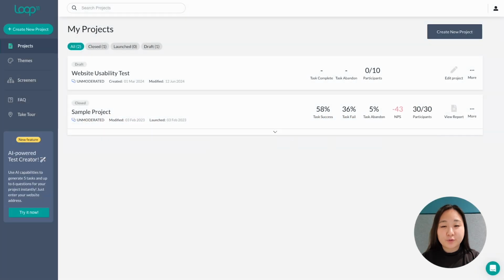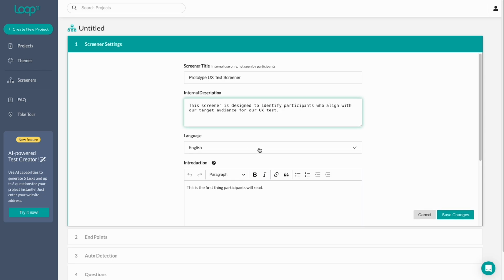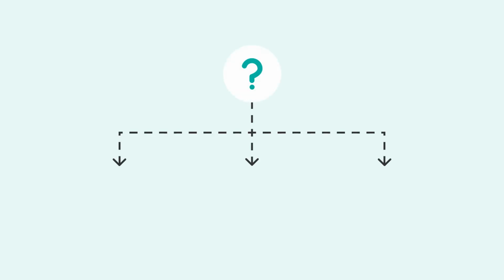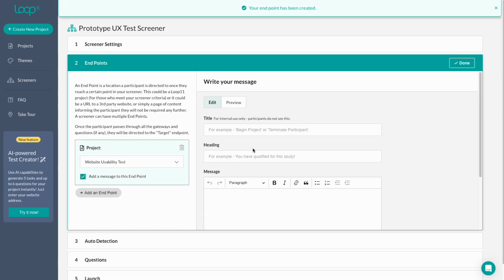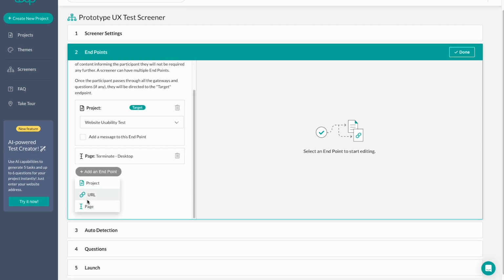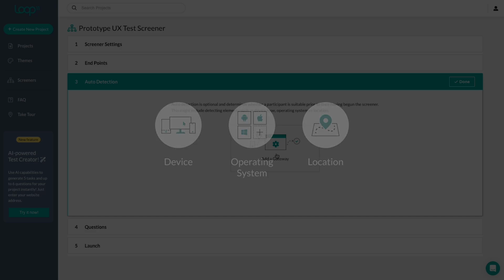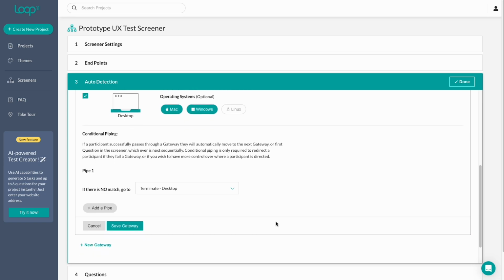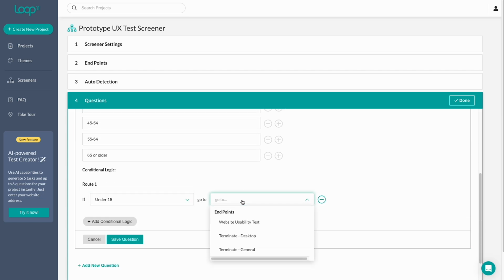Creating a Screener for Usability Research Participants | Loop11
Screener questions are vital in UX research as they filter out unsuitable participants, ensuring that only qualified individuals join your study. In this video, we'll walk you through the process of creating effective screeners using Loop11.

What You'll Learn:
- How to access and use the Sample Screener for your projects
- How to create a new screener
- Setting up End Points to direct participants based on their responses
- Creating Target End Points for participants who meet your criteria
- Handling device-specific requirements with End Points
- Using Auto Detection to screen participants before they start
- Applying Conditional Piping to control participant flow based on their answers

🙋 About Loop11:

We’re on a mission to improve websites and digital experiences by making it easier for people like you to test your designs with real users.

Loop11 is serving UX designers, consultants and researchers around the globe. We’re the usability testing platform of choice for companies of all sizes in the USA, Europe and the Asia-Pacific.

Whether you’re starting from scratch, updating an existing website, or calculating your NPS, Loop11 makes UX testing easy. We’re backed by a sophisticated set of functionality that outrivals many other products. And we offer personalized service with a down-to-earth attitude.
Loop11. Get instant, actionable UX insights.

Video Chapters:
00:00 Introduction
00:18 Create a New Screener
01:18 End Points
03:05 Auto Detection
04:20 Questions